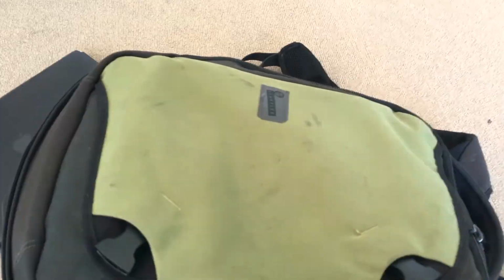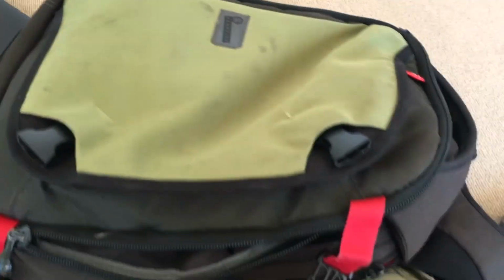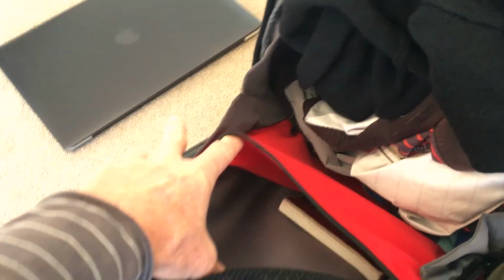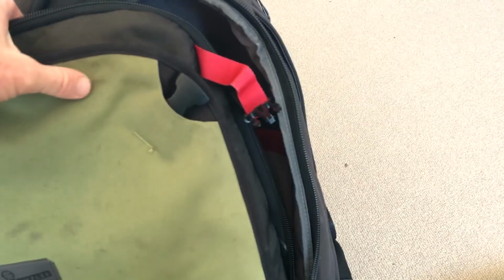Best Laptop Bag Ever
Best Laptop Bag Of All Time is a Crumpler! Find out why.